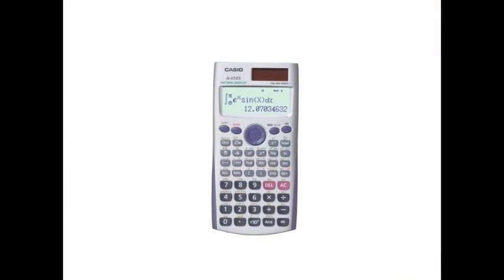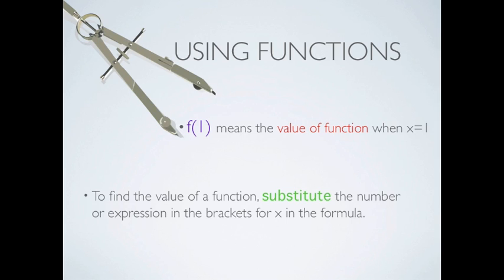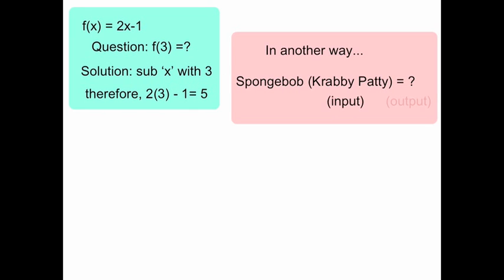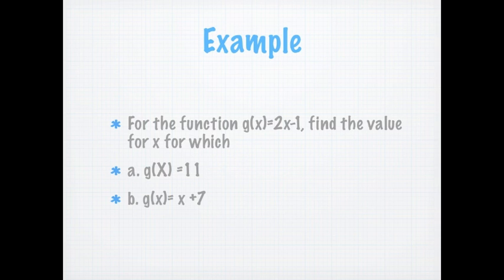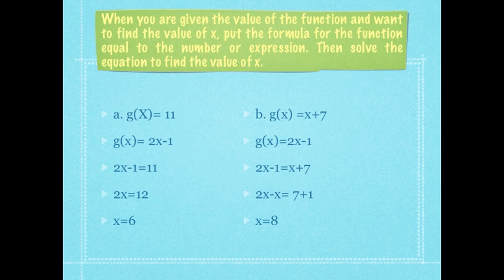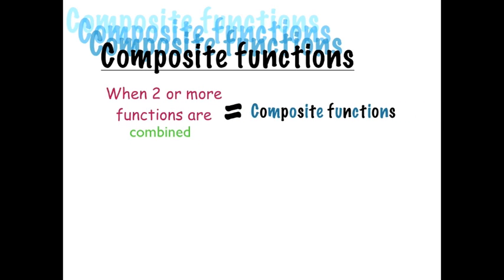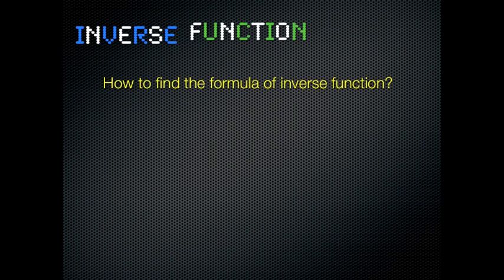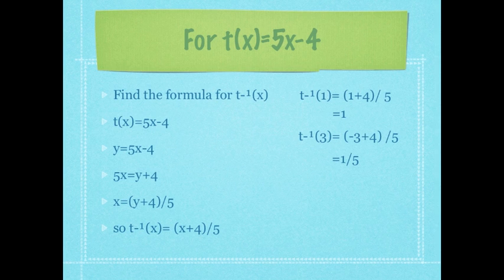IGCSE-Functions.m4v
IGCSE Mathematics, Past year analysis, Topical Notes, Past year question and solution